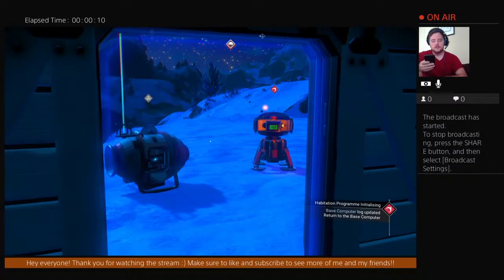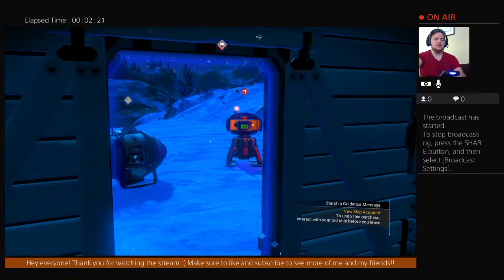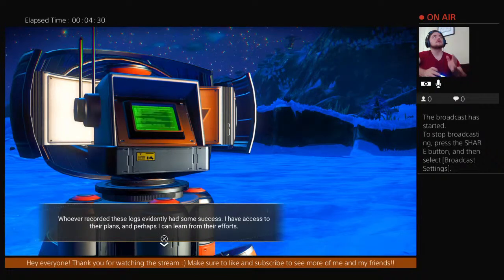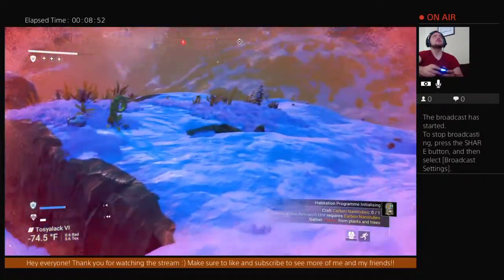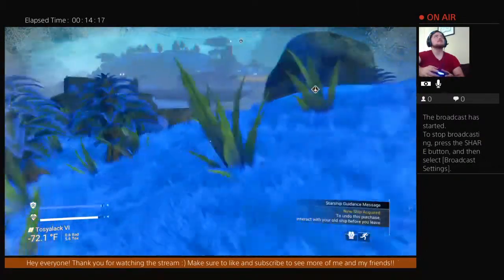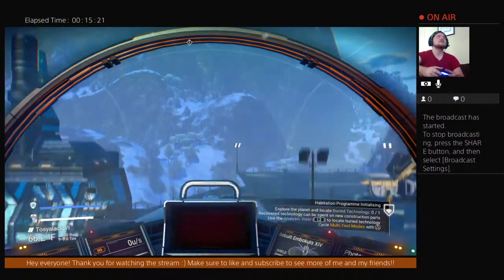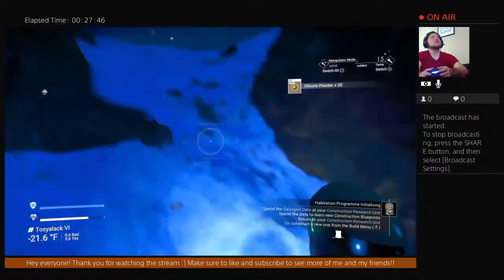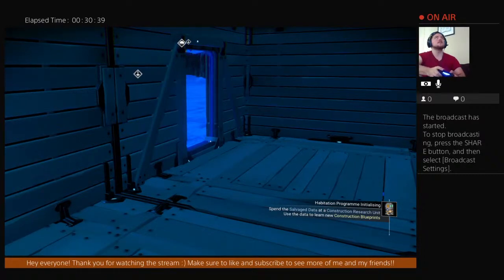No Limits: No Mans Sky Part 1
Here is a place we can play games, have fun, and just kick it!